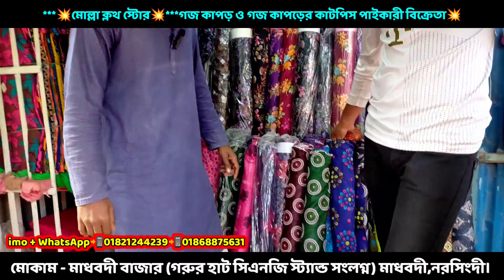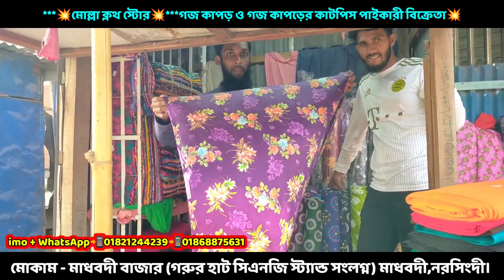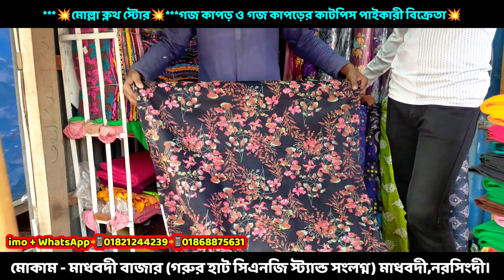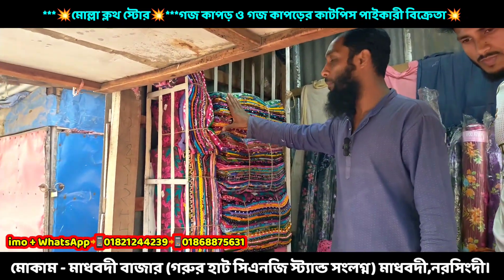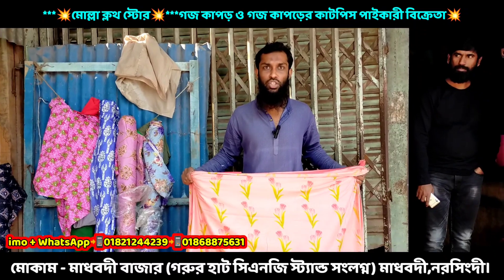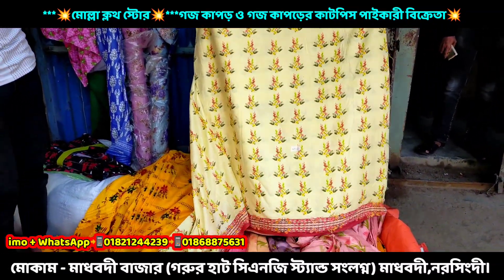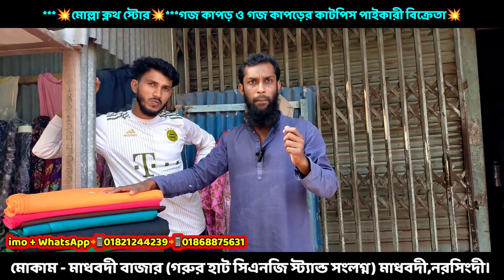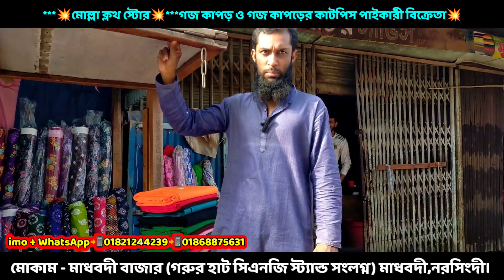কাট পিস গজ কাপড়ের পাইকারি মার্কেট | কাট পিস কিনুন পাইকারি | cut piece wholesale market in Bangladesh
মোল্লা ক্লথ স্টোর

মোকাম -  মাধবদী বাজার (গরুর হাট সিএনজি স্ট্যান্ড সংলগ্ন) মাধবদী,নরসিংদী।

সকল প্রকার দেশীয় তৈরি গজ কাপড় ও গজ কাপড়ের কাট পিস পাইকারী বিক্রেতা।

দেশের যে কোন প্রান্ত থেকে অনলাইনে যোগাযোগের মাধ্যমে কেনাকাটা করুন পাইকারী।